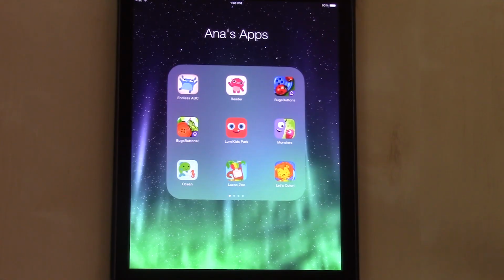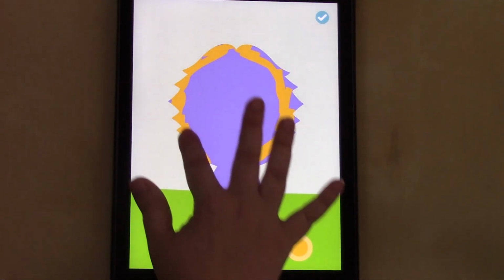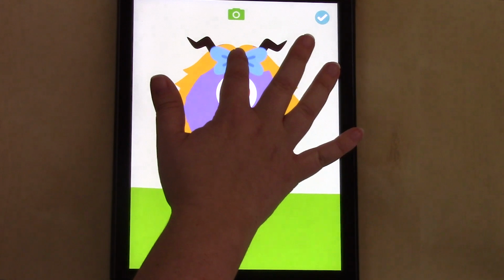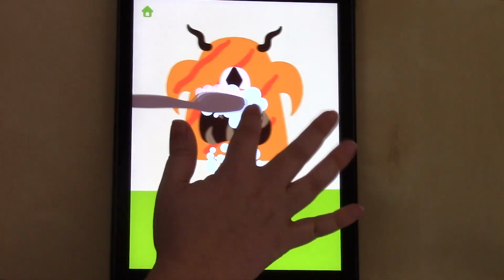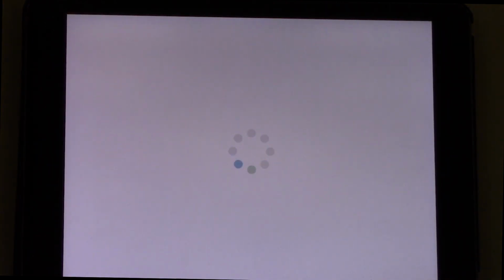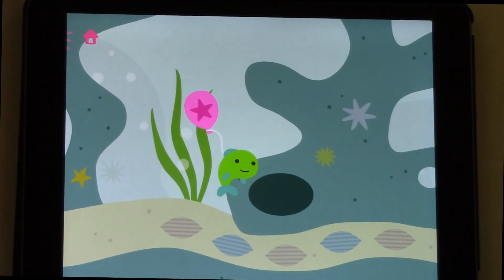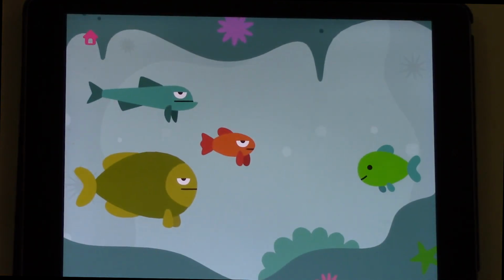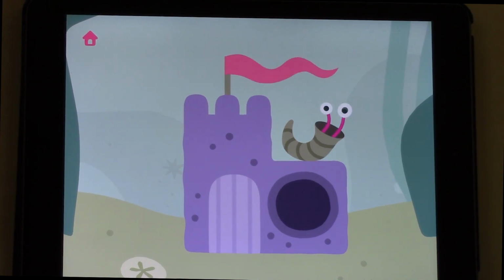Ana's Apps: Sago Mini Monsters and Sago Ocean Swimmer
Pixelkin-tested and preschooler approved! These videos are all about apps that Nicole Tanner's daughter absolutely loves.